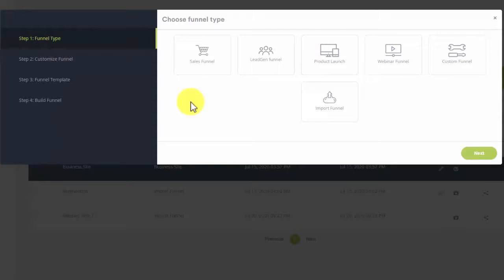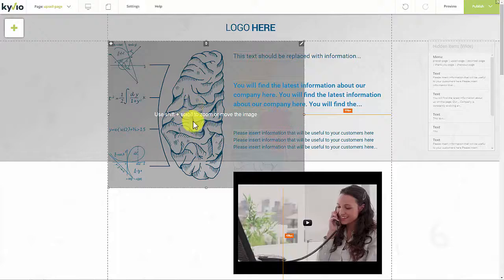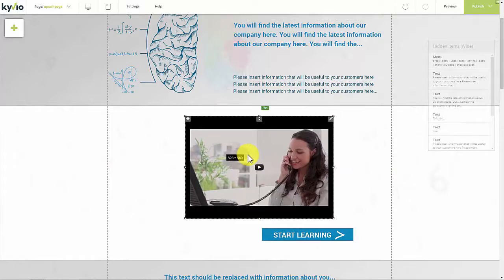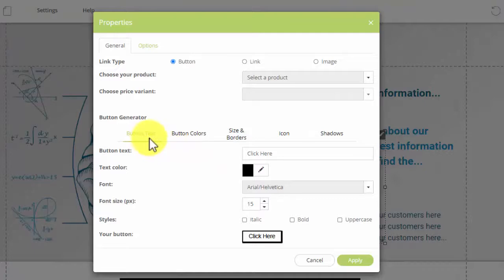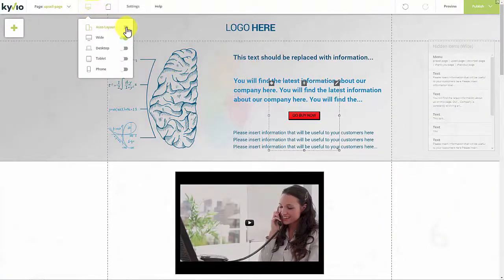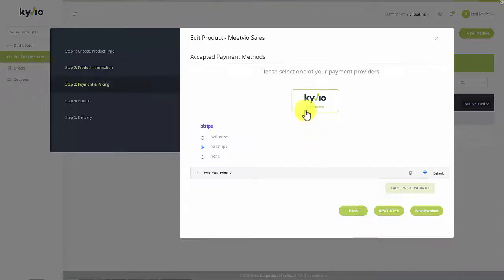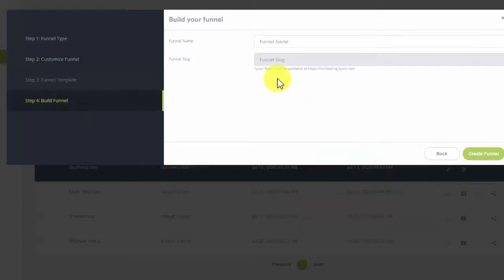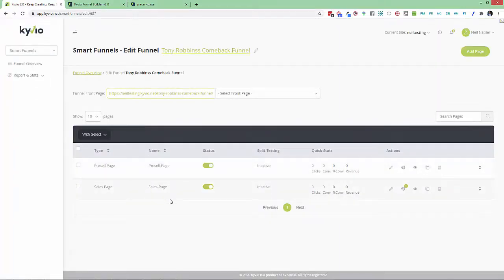Computers software Funnelvio, Reliable & Fast ‘Smart Funnel’ Builder With A Built-In Checkout System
Funnelvio,
Brand-New Advanced Technology Provides
Ultra-Fast
Page Loading
Faster than anything out there
Real-Time Funnel Visualization Enabled
Watch the funnel take shape as you create it
Advanced Pixel-Perfect Drag-And-Drop Editor
Create the perfect funnel page with point-n-click simplicity link
For more details simply click  the link above.